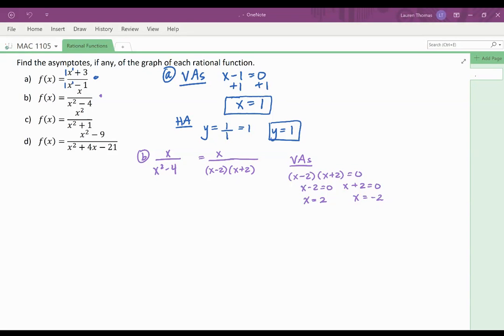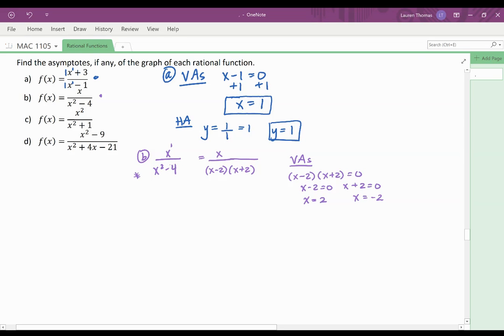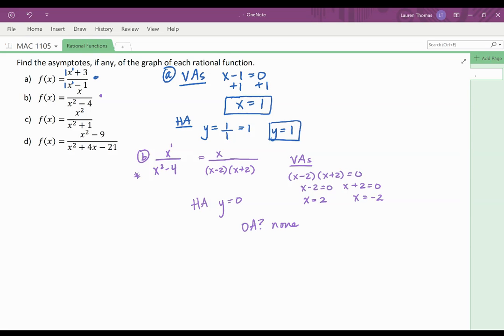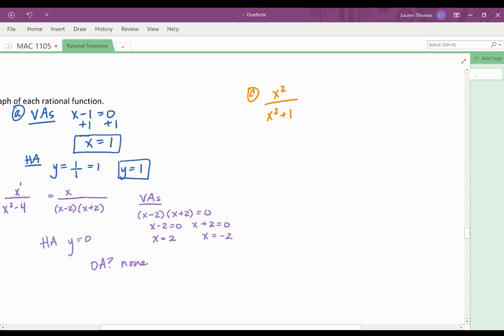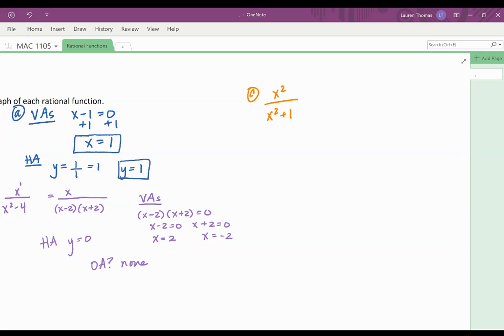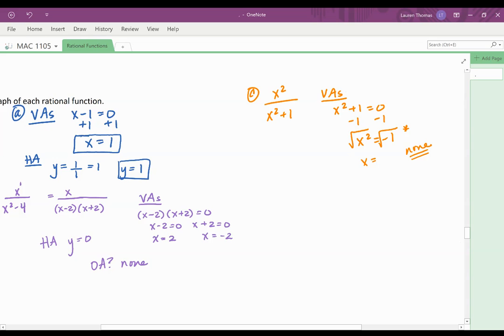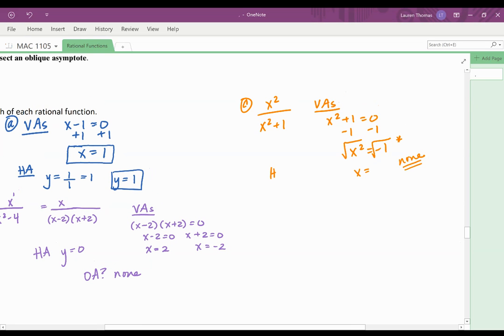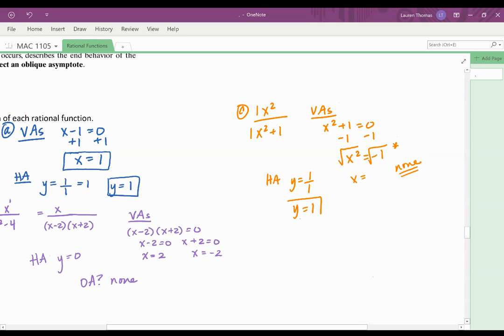Properties of Rational Functions (Pt.7)